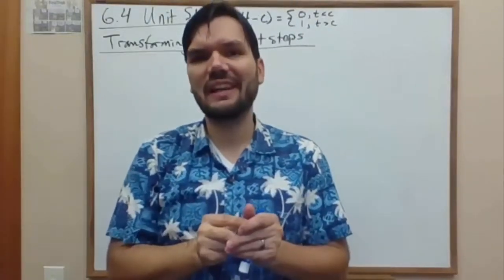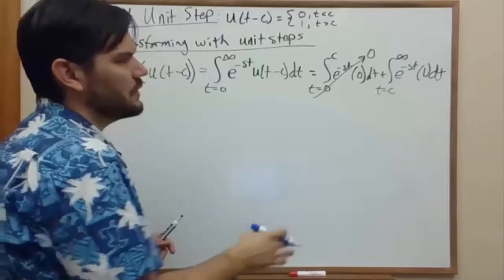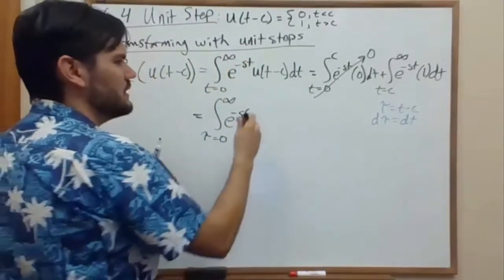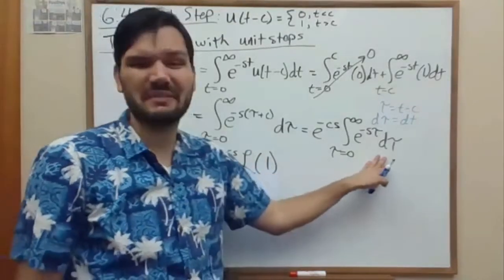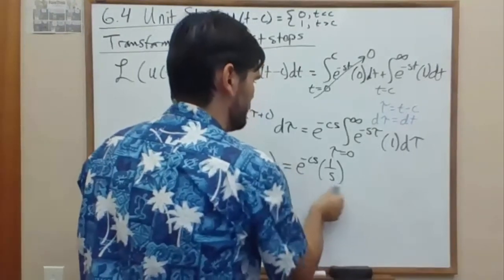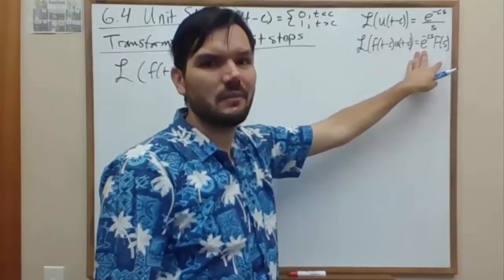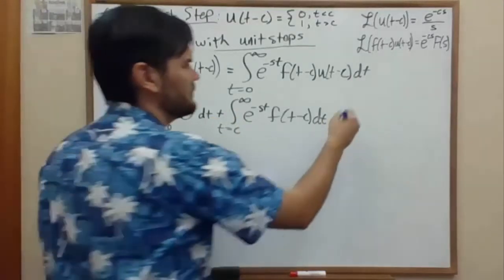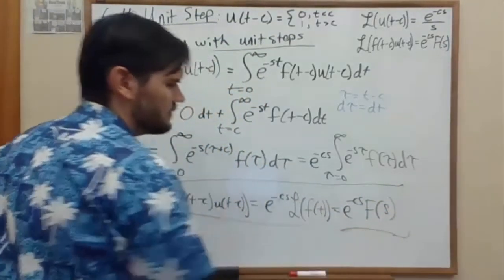6.4 Laplace Transform with Unit Step and Switch Functions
Learn how to transform the unit step function as well as any function activated by it.

6.4: Unit Step